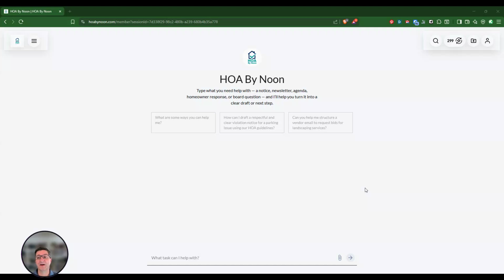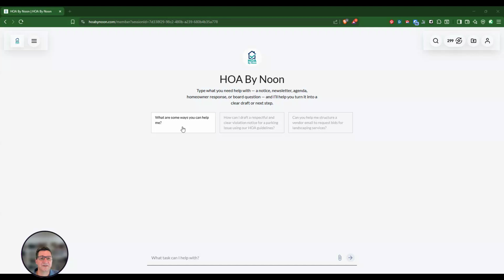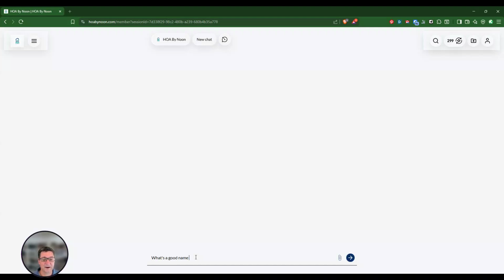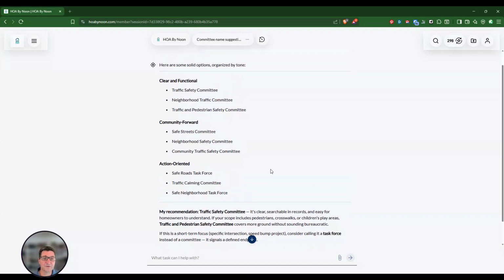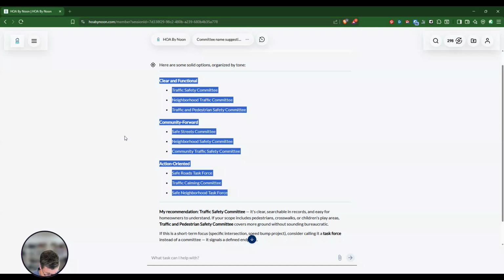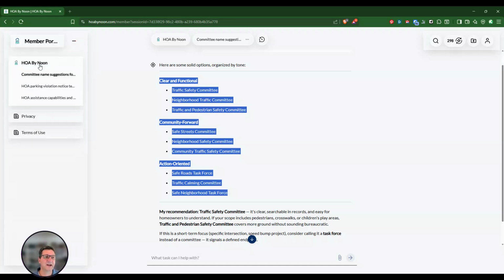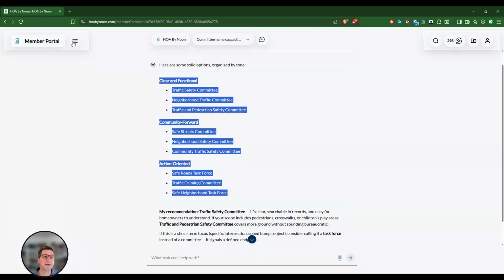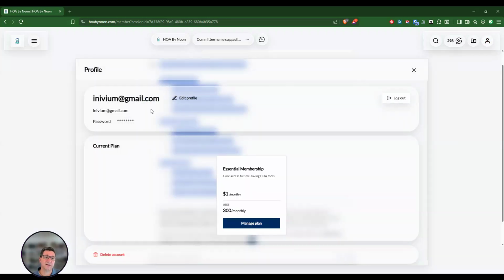HOA By Noon - How to Use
Learn how to use HOA By Noon to get common HOA tasks done quickly, clearly, and professionally.

This walkthrough shows you how to enter a request, provide useful context, review the response, and refine the result so it fits your association and situation.

HOA By Noon can help with homeowner communications, meeting materials, newsletters, governance questions, routine board issues, and other everyday HOA work.